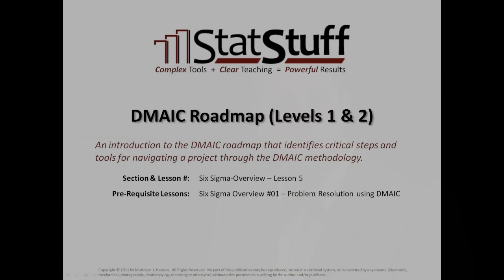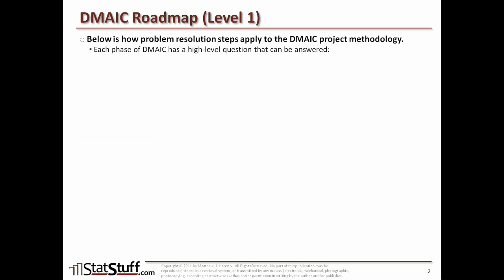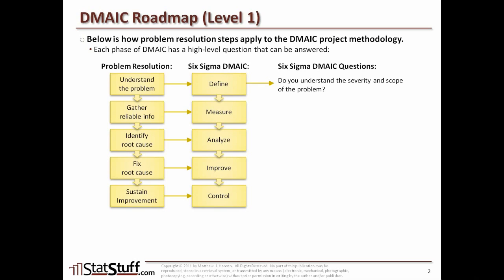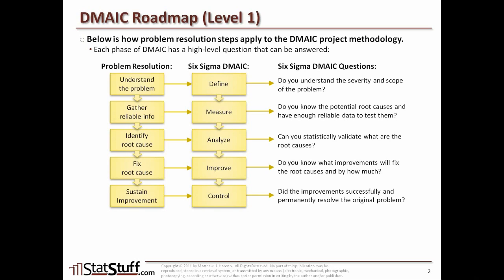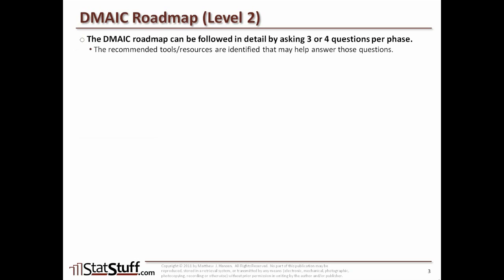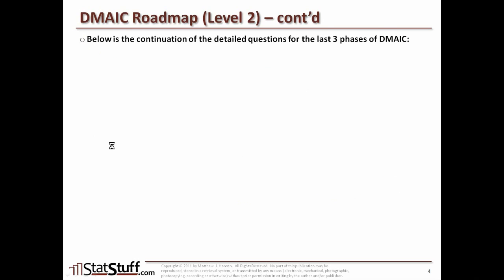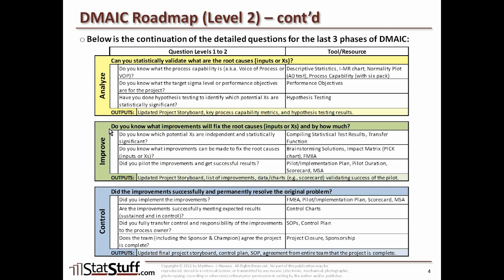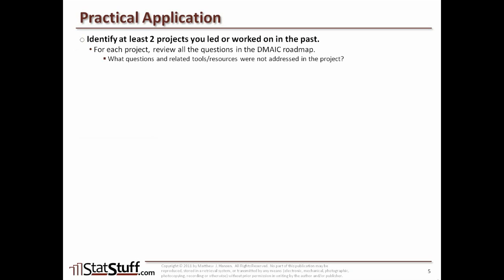#12 DMAIC Roadmap Levels 1 & 2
Video #12 from Intermediate Training Path:
A high-level roadmap through the DMAIC methodology that navigates the user through the various tools and concepts for leading a Six Sigma project.